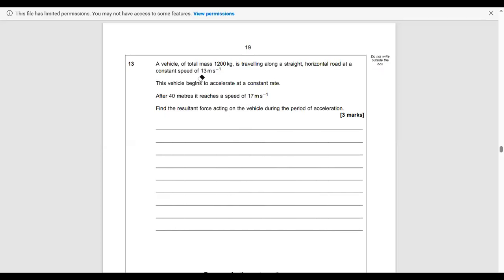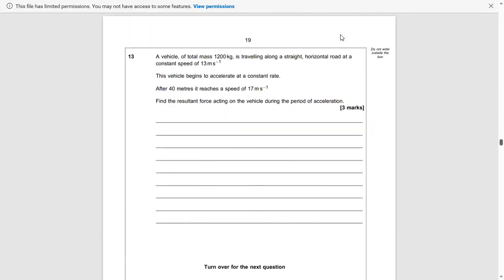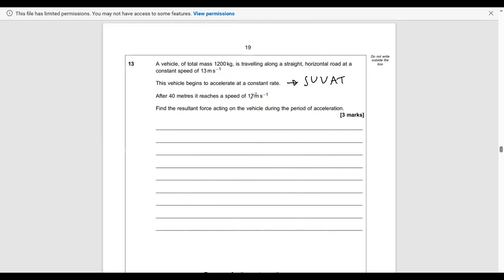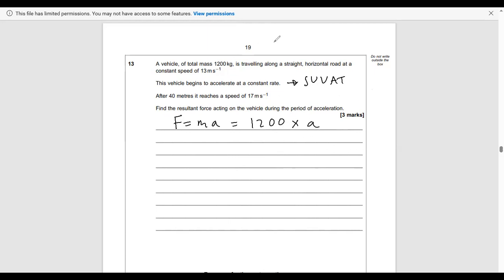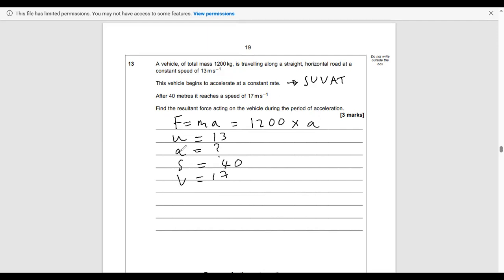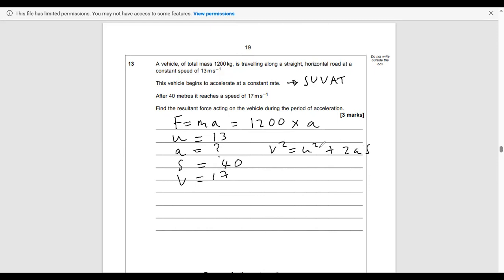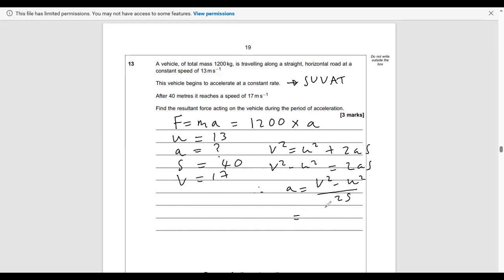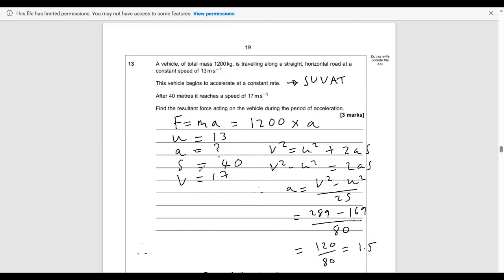How to answer Q13 from AQA Paper 2 MECHANICS 2021 EXAM!!! (SUVAT and F=ma!!!)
Hi! I am @alevelmathstutoruk I produce videos covering the A-level Maths syllabus in the UK. I am a first class BSc Mathematics graduate from a Russell Group UK university and I am currently working as an online maths tutor.

In today's video I provide my solution to Q13 from the AQA Paper 2 exam (Mechanics) from 2021.

In this question, we are required to find the resultant force of a vehicle accelerating over a certain period of time. We use a SUVAT equation to find the acceleration, and then we use F=ma to obtain the final resultant force.